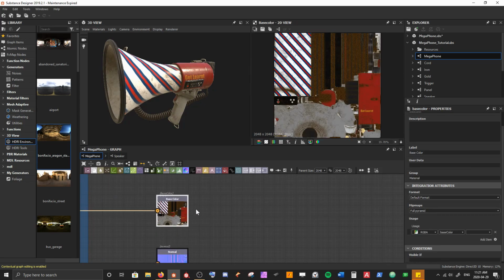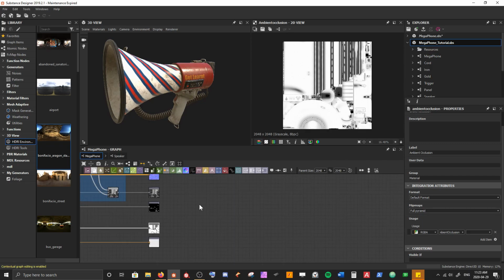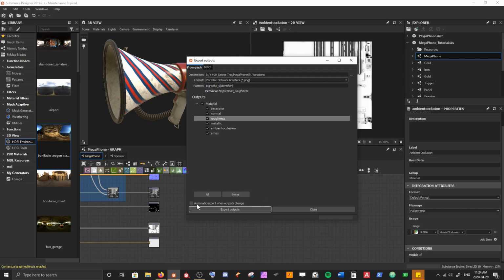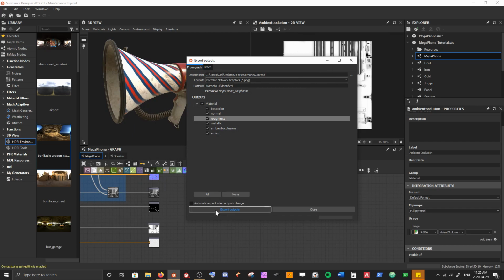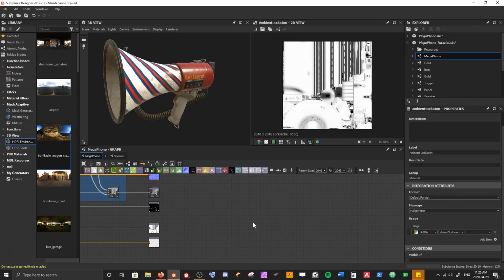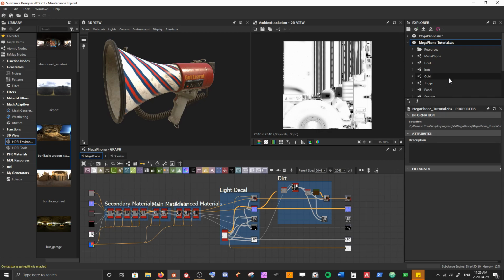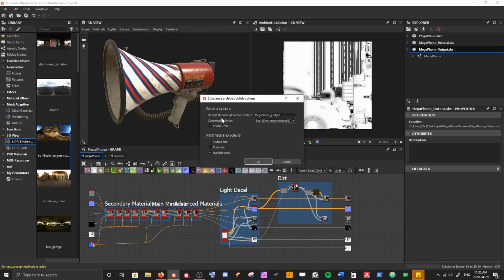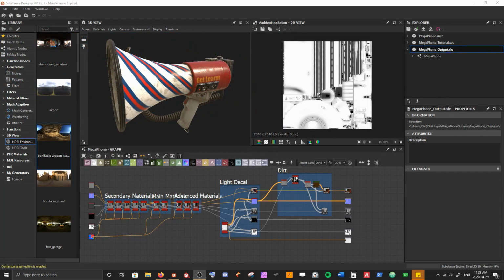10. Exports | Procedurally Texturing PBR Game Assets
In this final video, we look at various ways to export our material to be used in other software applications.